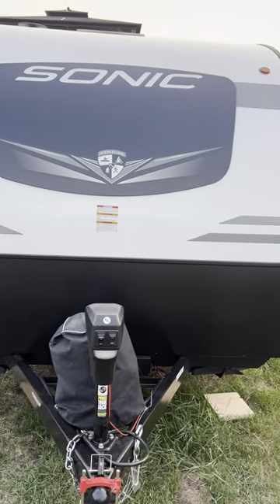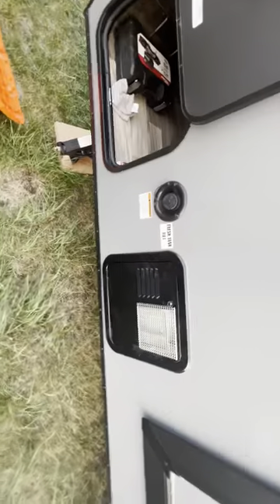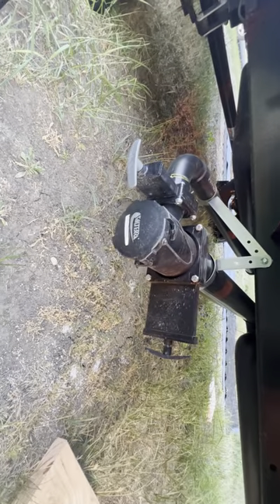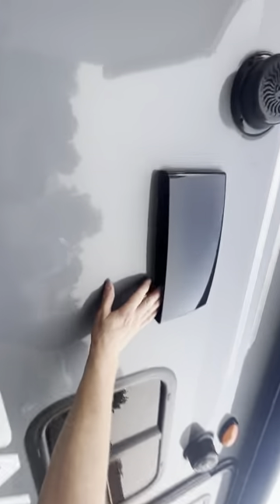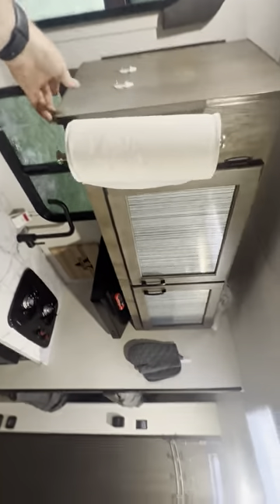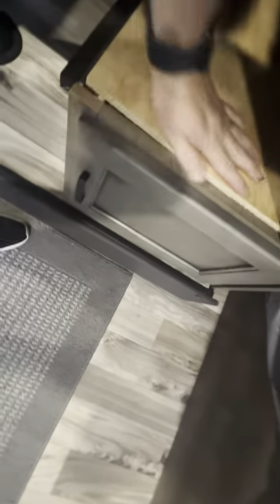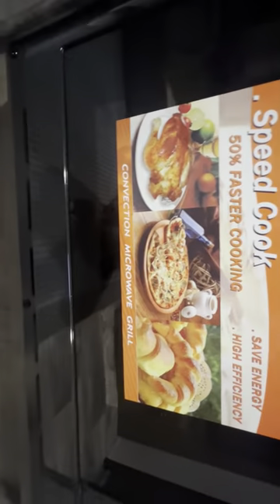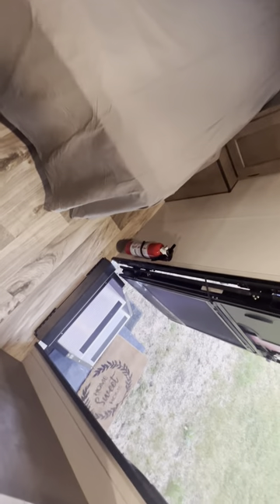2023 Sonic Lite 169VUD The Hedgehog/SonicToo